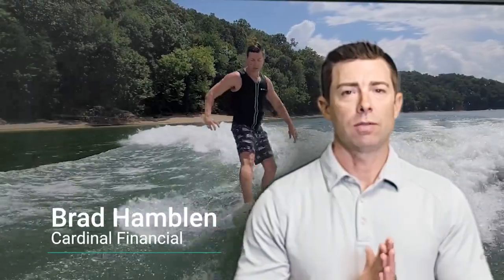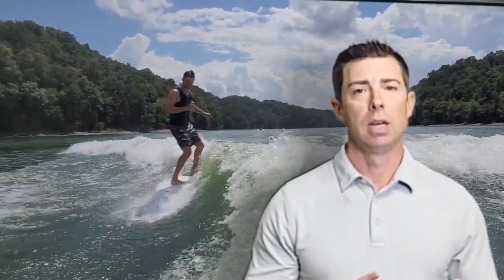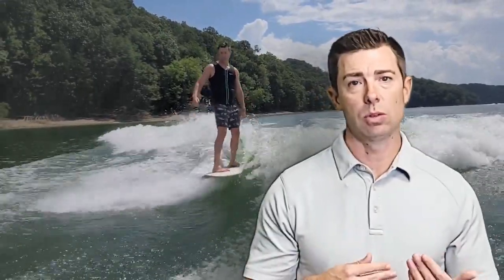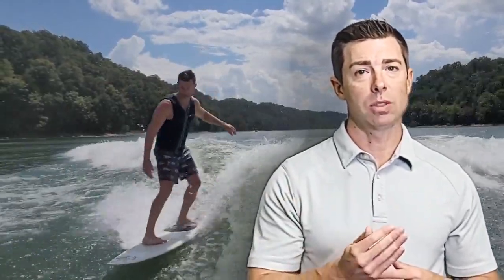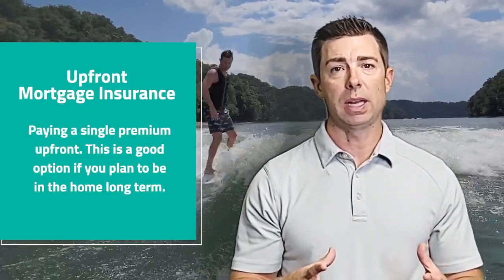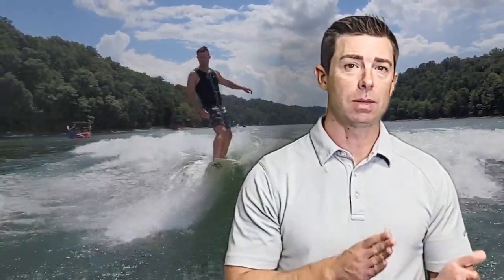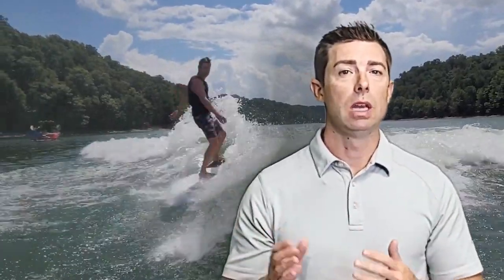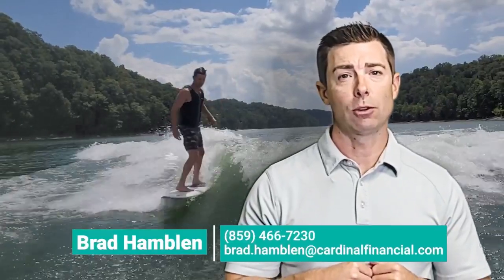Private Mortgage Insurance: What You Need to Know!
Video Summary:
Gain essential insights into Private Mortgage Insurance (PMI) with Brad Hamblen, a mortgage expert with 20 years of experience. In 'Private Mortgage Insurance: What You Need to Know!,' Brad delves into the specifics of PMI, a common requirement for homebuyers who put down less than 20% on their home purchase. He explains how PMI works, its purpose, and the circumstances under which it's required. Brad also discusses different loan programs and their PMI requirements, providing valuable information for those considering various mortgage options. This video is an invaluable guide for anyone looking to understand the financial implications of PMI in their home buying journey.

Professional Bio:
Brad Hamblen, a mortgage professional with 20 years of experience, is known for his expertise in a wide array of financing options. His diverse clientele includes pilots and company owners needing jumbo financing, as well as first-time homebuyers exploring FHA or USDA loans. Brad's personalized approach ensures that each client receives solutions and advice tailored to their specific financial goals, both short-term and long-term. His dedication to educating clients and his deep understanding of the mortgage process have made him a trusted advisor in the industry.

Brad Hamblen |  Branch Manager |  NMLS 52831
Licensed in FL, IN, OH, KY and TN